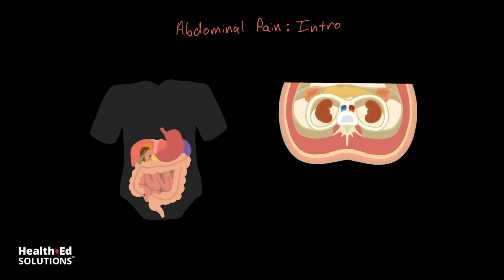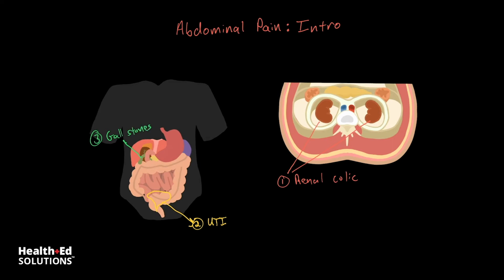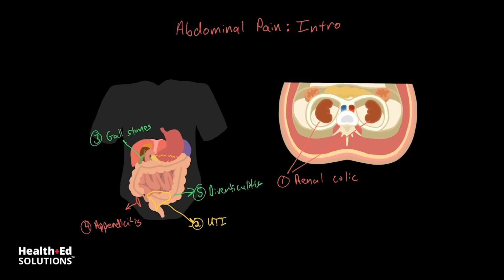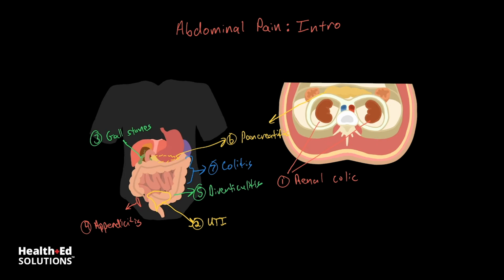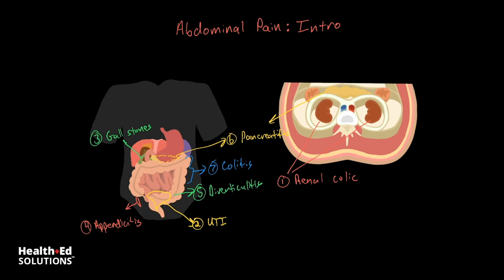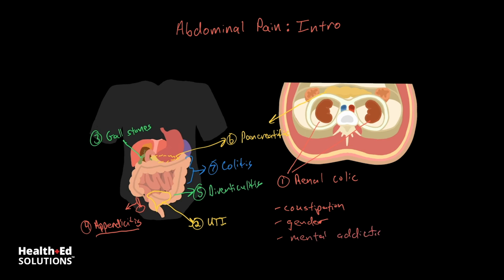Abdominal Pain Basics